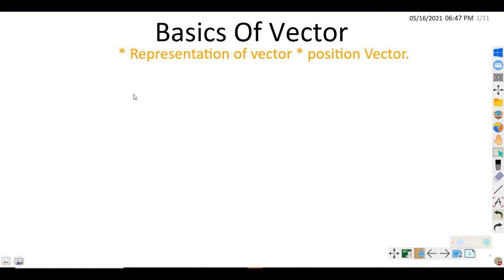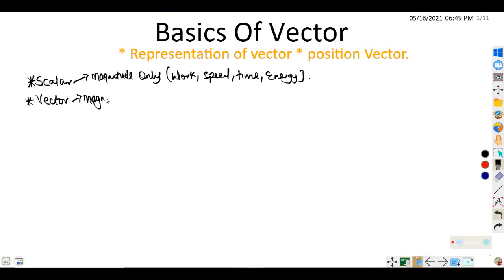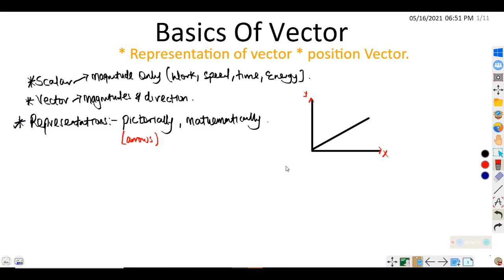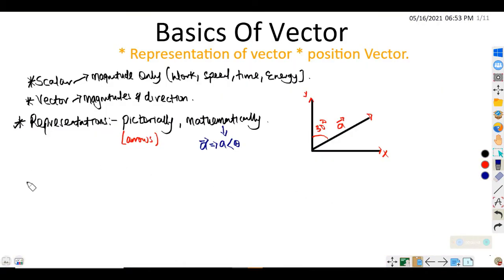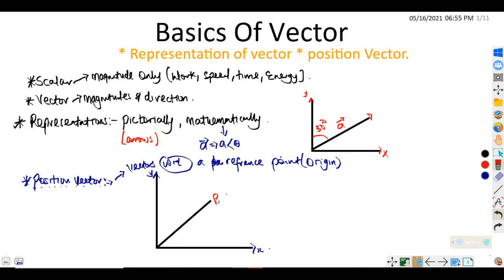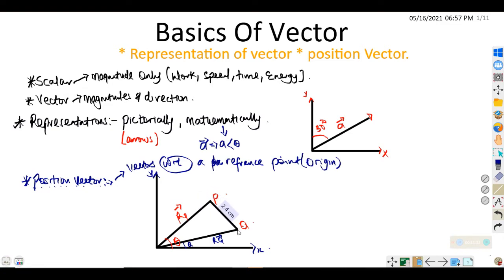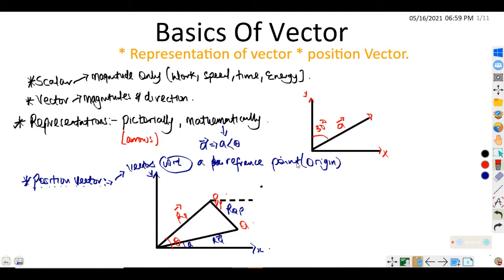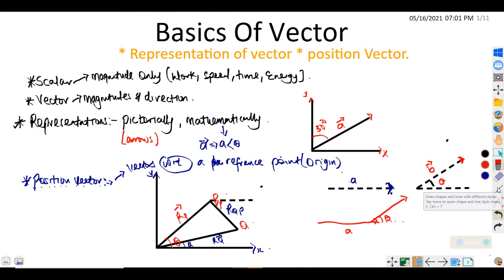Basics of vectors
Definition of a vector. A vector is an object that has both a magnitude and a direction. Geometrically, we can picture a vector as a directed line segment, whose length is the magnitude of the vector and with an arrow indicating the direction. ... Two vectors are the same if they have the same magnitude and direction.